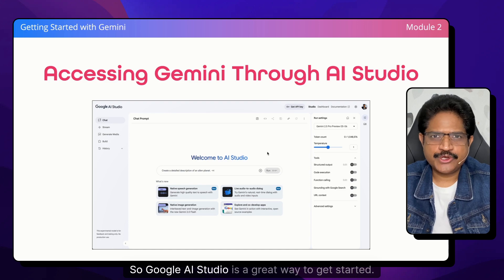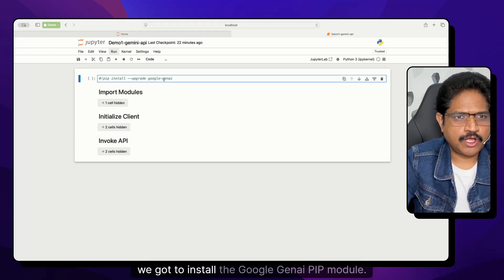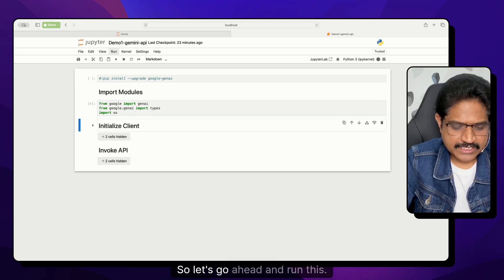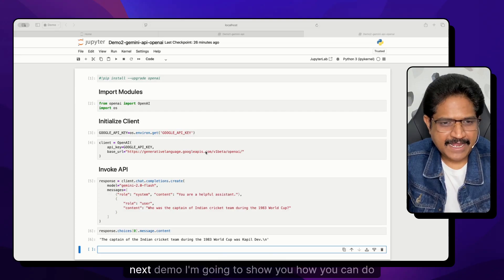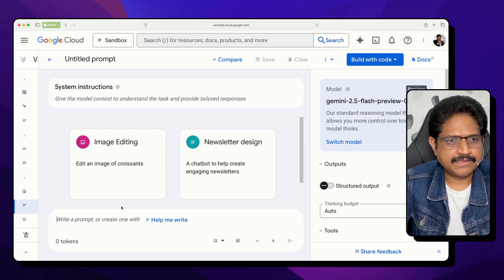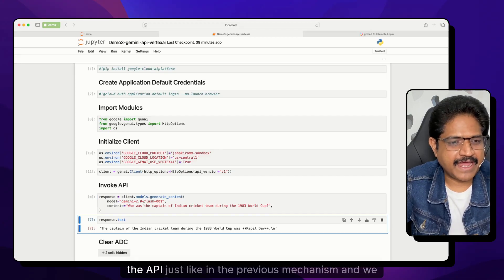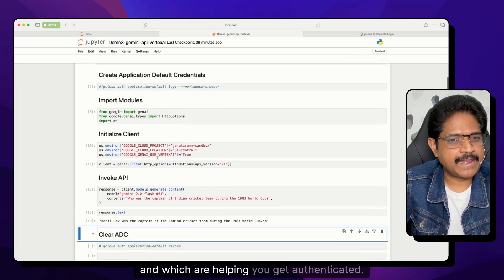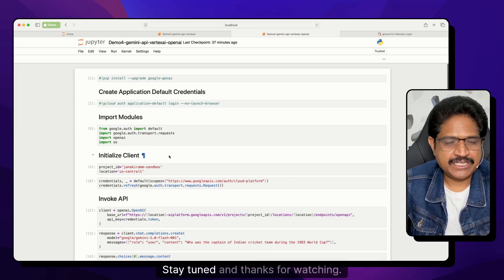Module 2 - Getting Started with Gemini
This session shows how to configure and set up your environment to get started with the Gemini API. We will use both Google AI Studio with an API key and Vertex AI with Application Default Credentials. I will demonstrate how to use the OpenAI-compatible API with Gemini.